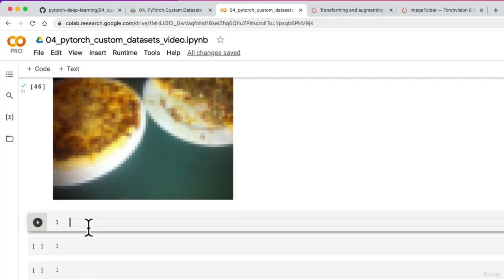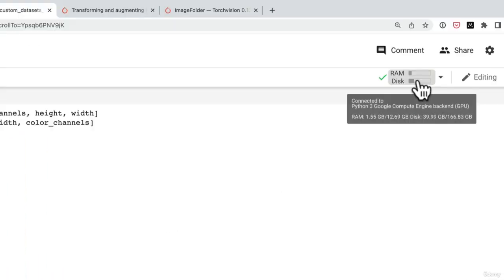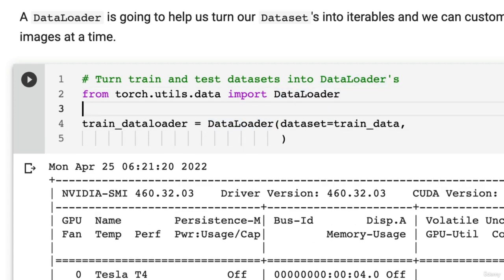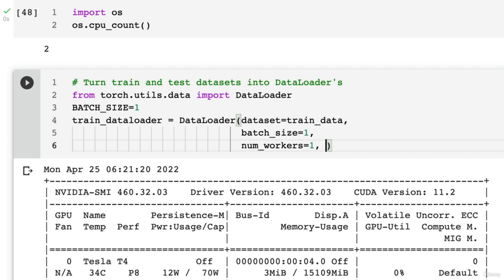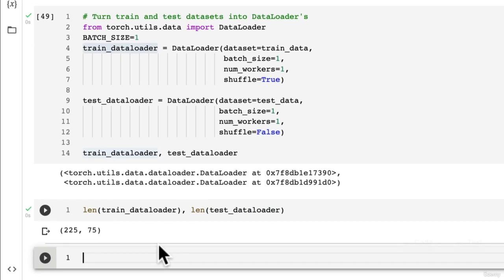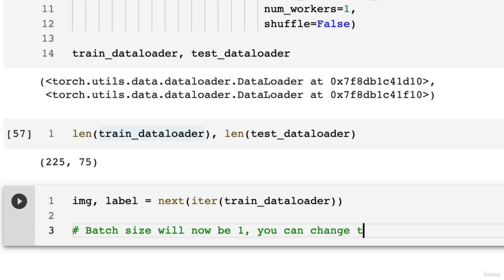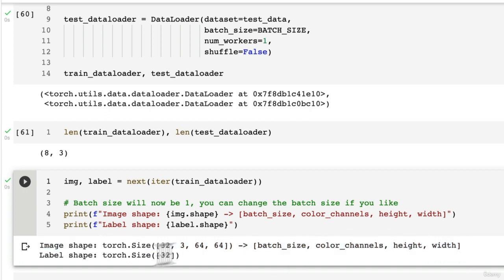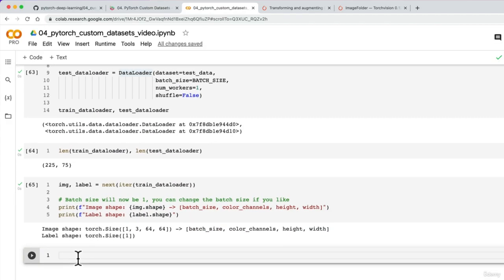11 Turning Our Image Datasets into PyTorch Dataloaders